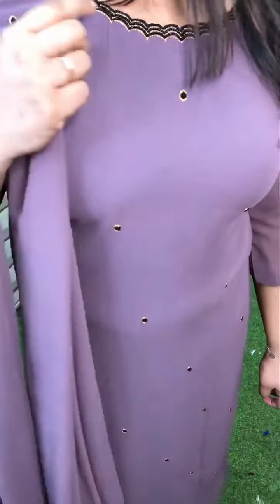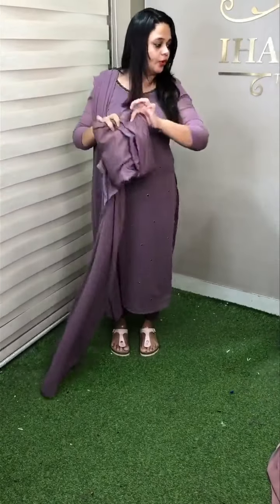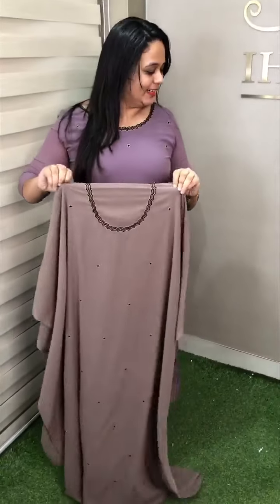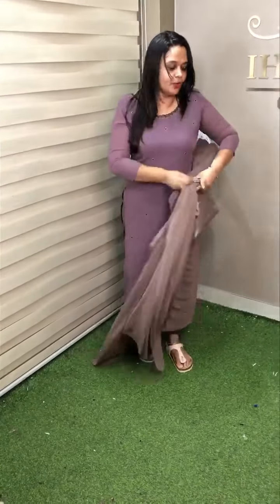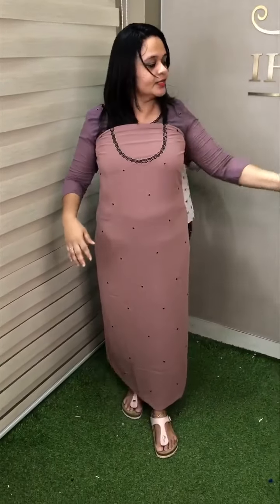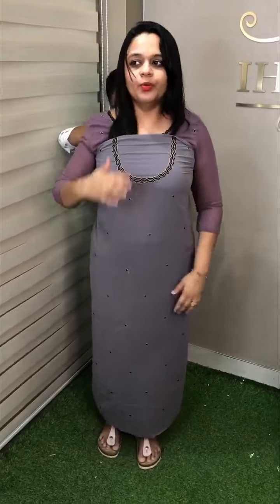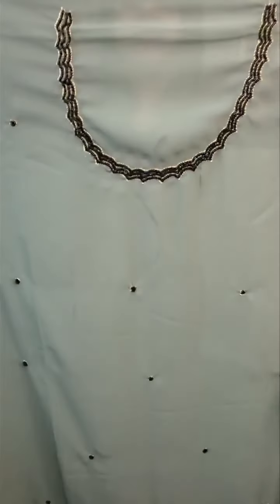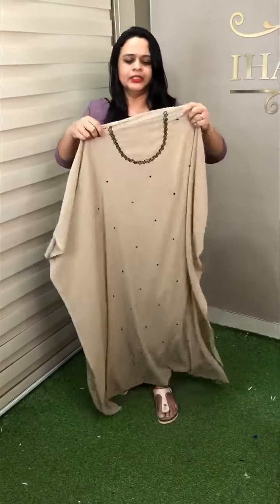Budget buy semi party wear unstitched salwarsuit collections @1500/- for booking visit